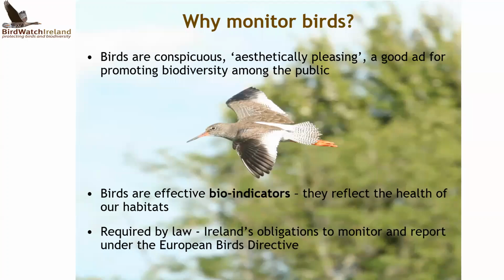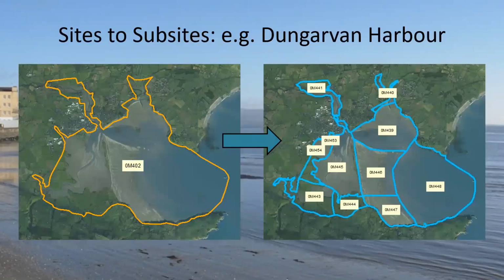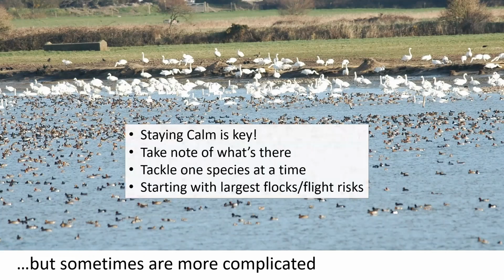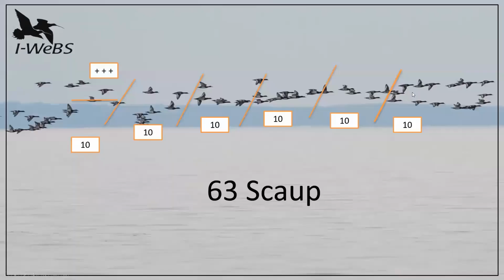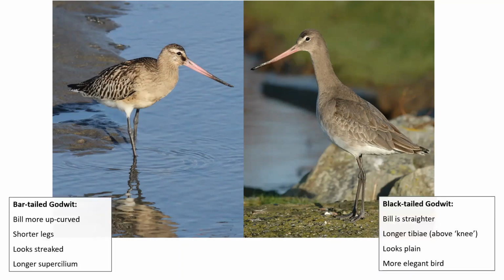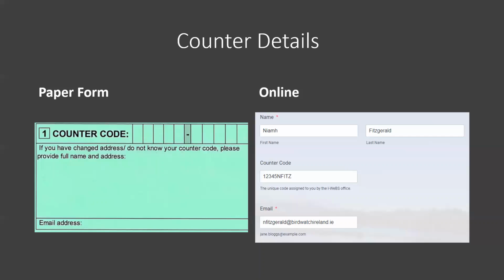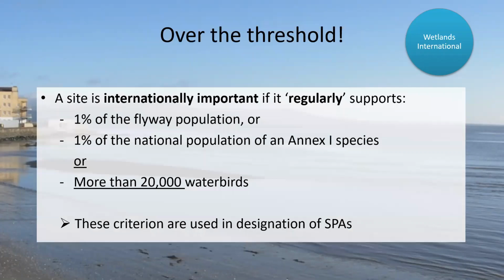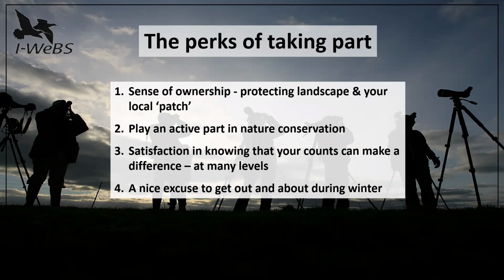Irish Wetland Bird Survey (I-WeBS) Workshop 2022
Irish Wetland Bird Survey workshop, including an introduction to the survey, the methodology for carrying out counts, different advice and techniques to use when surveying, and some identification tips for a selection of species you might encounter on the survey. The workshop also provides an overview of how the data is used and what the outputs from the survey area, and some questions and coverage gaps specific to this workshop in 2022.

For more details about I-WeBS, taking part or finding out more about the results,

The Irish Wetland Bird Survey is a National Parks and Wildlife Service Project, coordinated by BirdWatch Ireland.